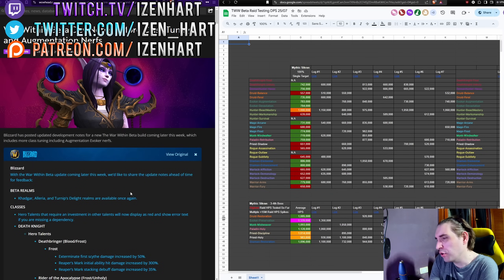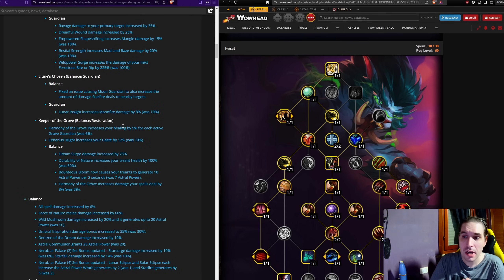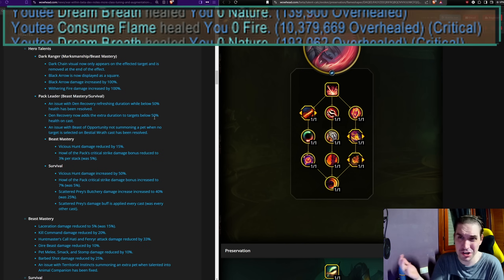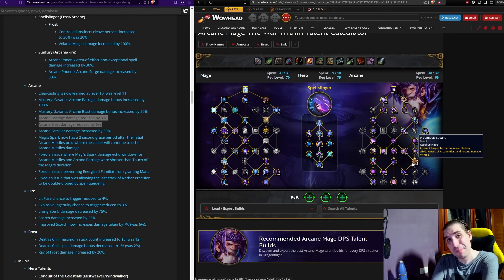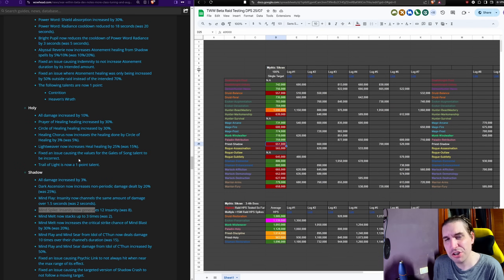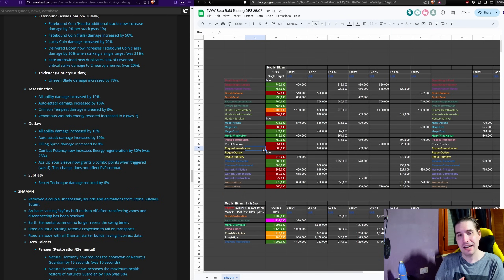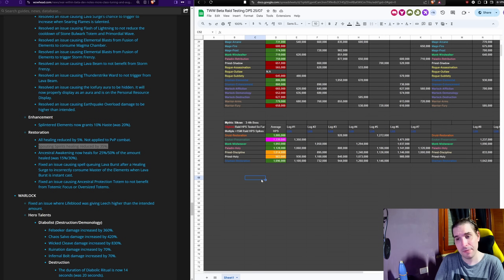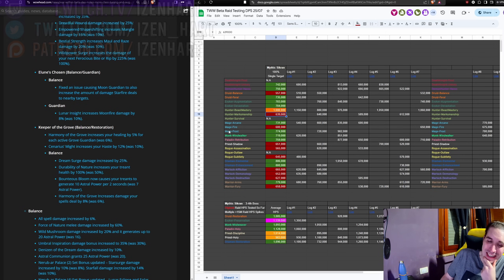Is BM dead? Is Arcane over? Is Ele Benched? - Lots of Changes To Specs In The Beta!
The War Within Beta: Is Arcane Dead? Is Augmentation even deader?
Is Elemental on the bench again?
Are Beast Mastery's days over now?
Are Warlocks just all OP now?
These and more questions will be answered on today's Balance Tuning recap video!

00:00 Intro
00:58 Death Knight
02:07 Havoc Demon Hunter
04:06 Druid Changes
07:08 Evoker Nerfs
08:54 Mega BM Nerfs & Survival
11:00 Arcane Nerfs
13:34 Windwalker Positive Changes
15:13 Holy Paladin Changes
17:34 Ret ST Nerf & AoE Buff
18:19 Shadow Priest Changes
19:40 Holy & Disc Priest Changes
22:20 Rogue Buffs
23:24 Shaman Nerfs
27:30 Mega Warlock Buffs
30:04 Arms Nerfs & Fury Buffs
31:17 TLDR & Goodbyes!